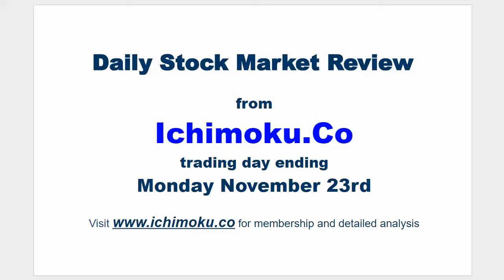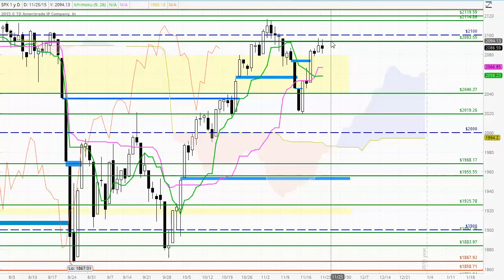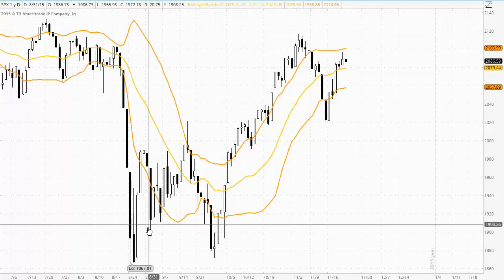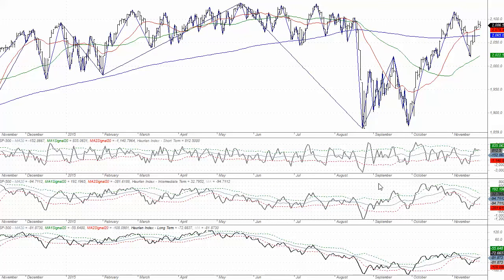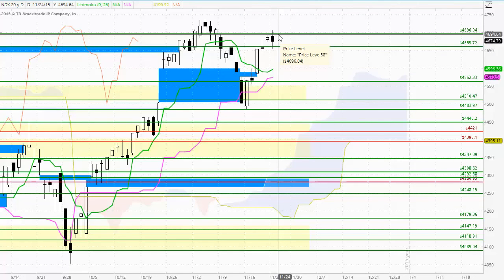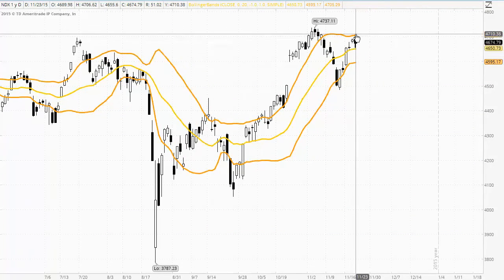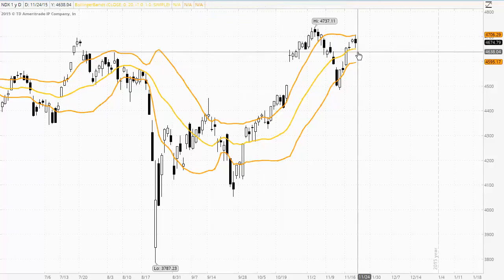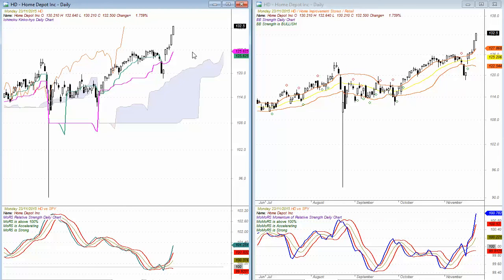FREE Stock Market Review Ichimoku, Candlestick and Fibonacci analysis for November 23rd 2015